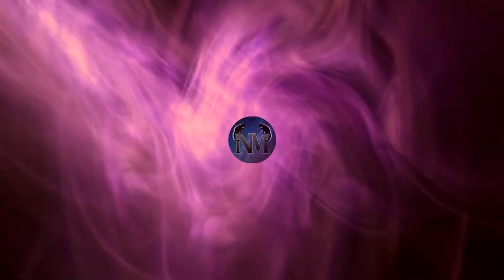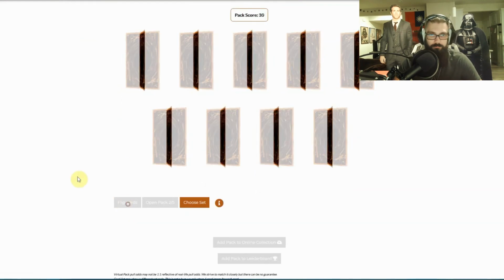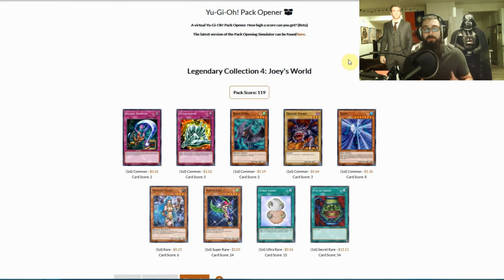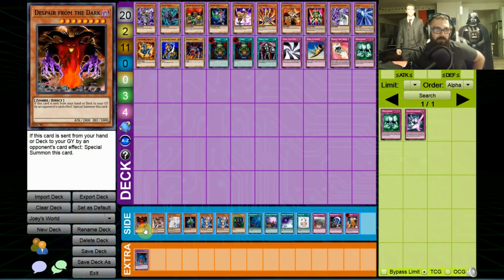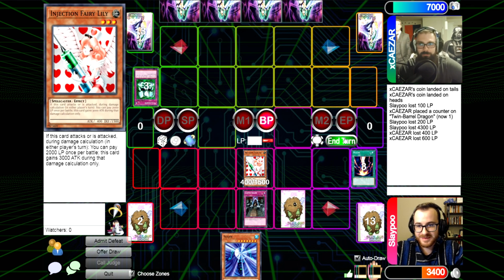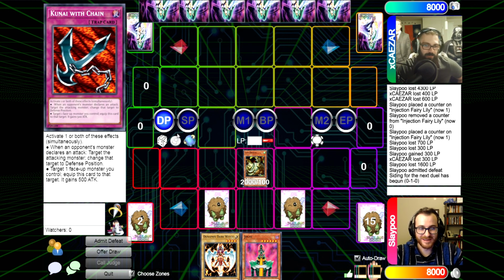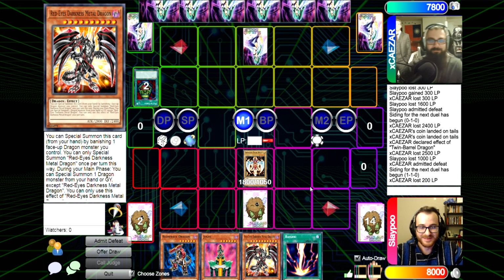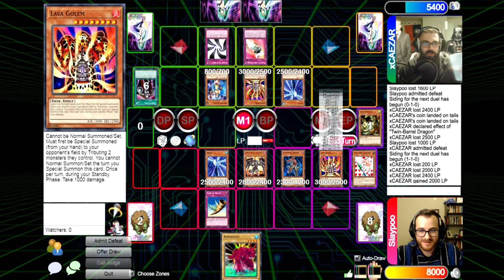Draft Mode Episode 24: Joey's World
In this series, James and Pat go head to head with limited cards from one set of Yu-Gi-Oh! cards to see who can play the best jank, or top deck the best cards.  Will Pat make a comeback? Will James read his cards? Find out in this exciting episode of Draft Mode Season 3!